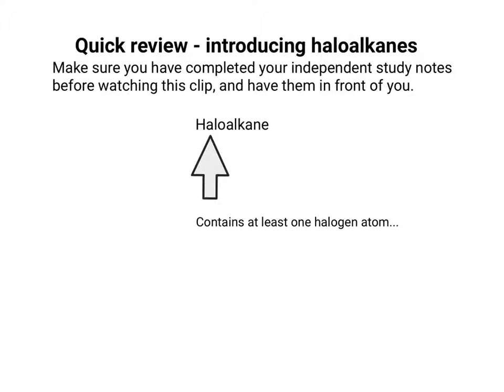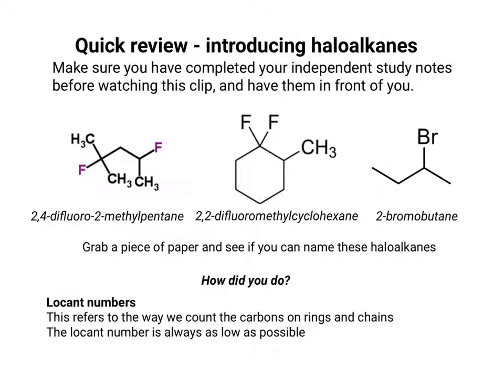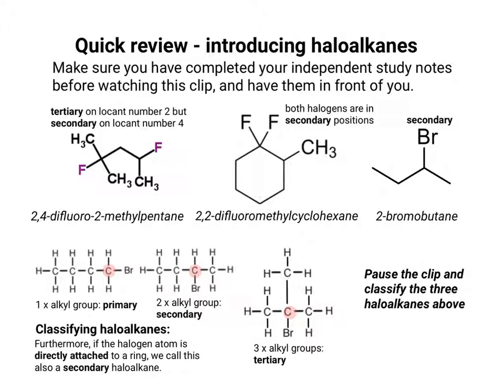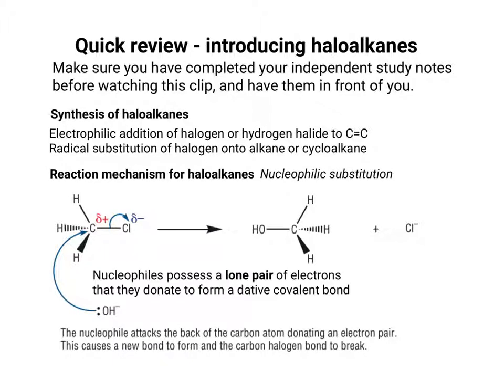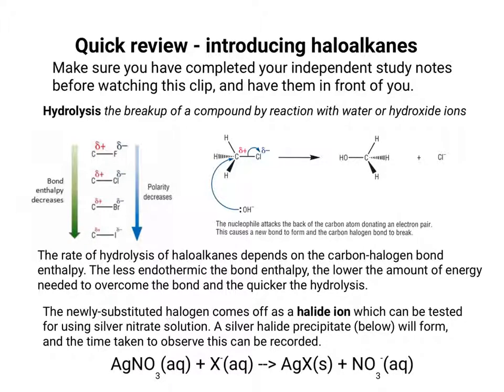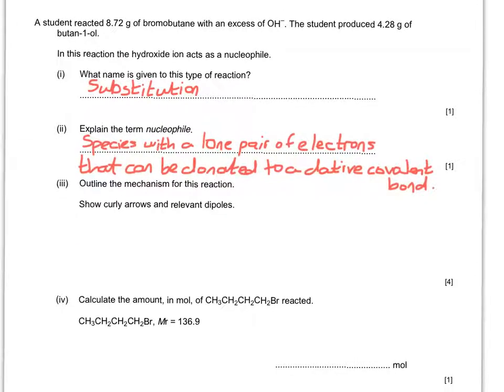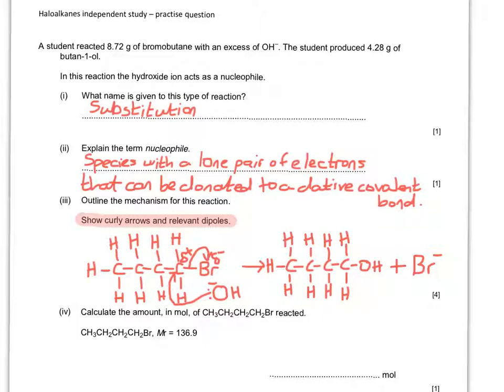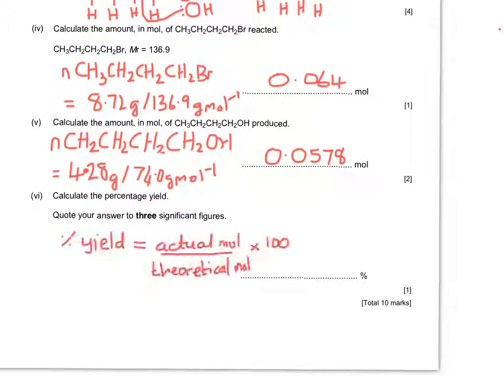Quick review - introducing haloalkanes (corrected calculation)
Re-published version with the correct molar mass for butan-1-ol this time (thanks to those who spotted it and apologies!).